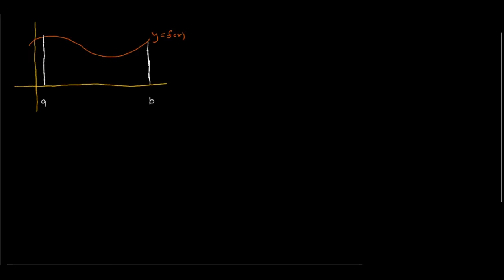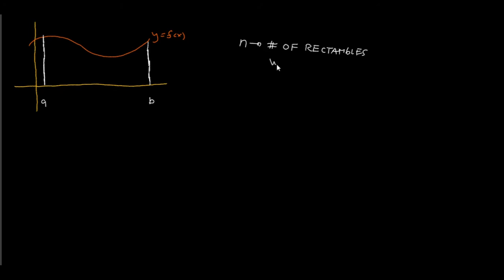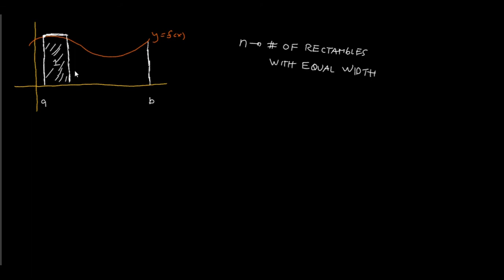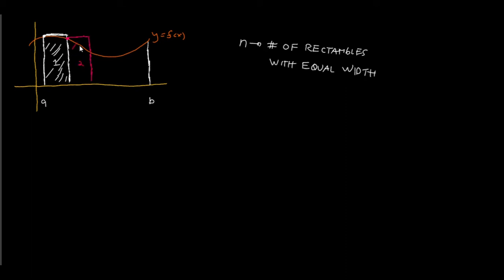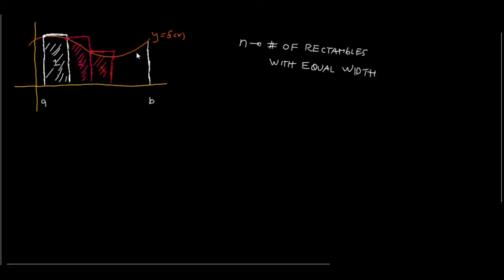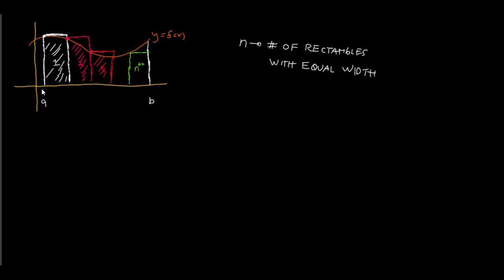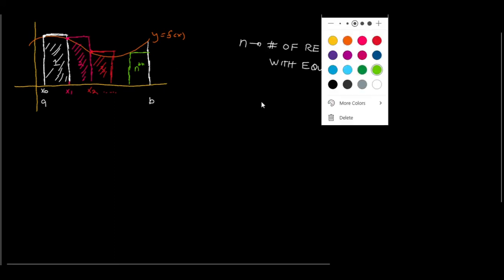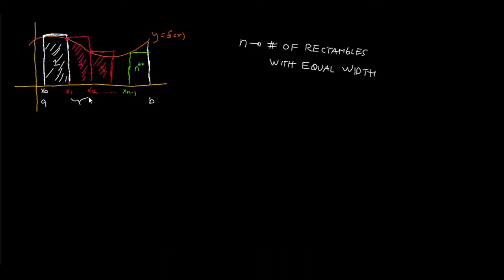Introduction to Reimann Sum